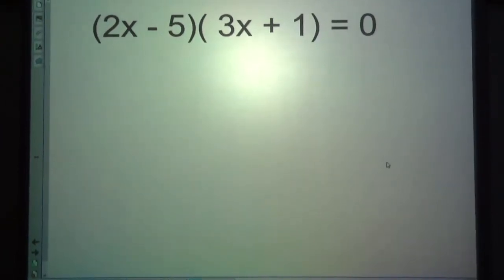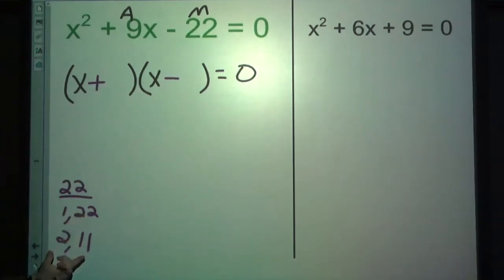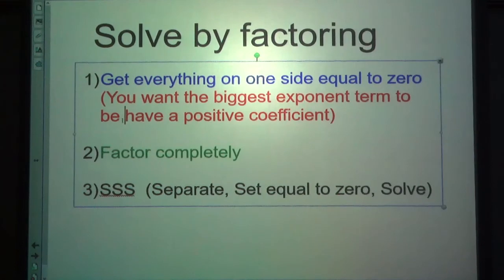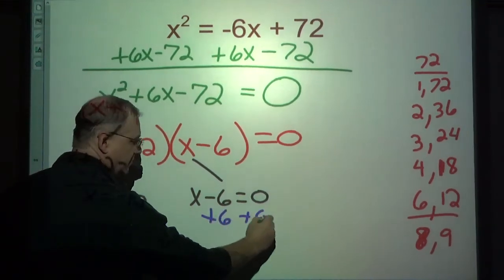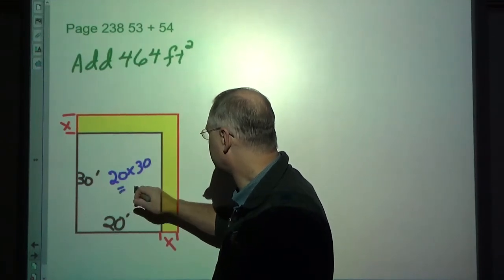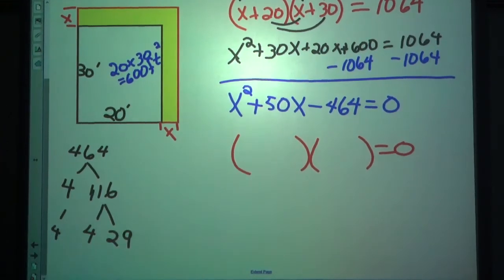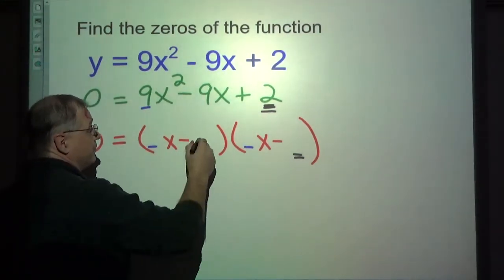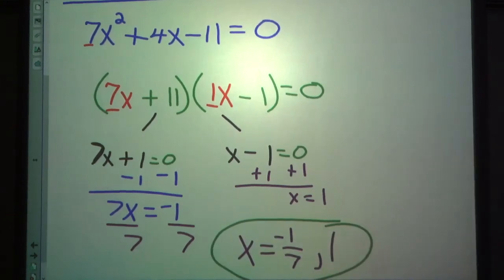Solve by Factoring Basic and smiley face a greater than 1